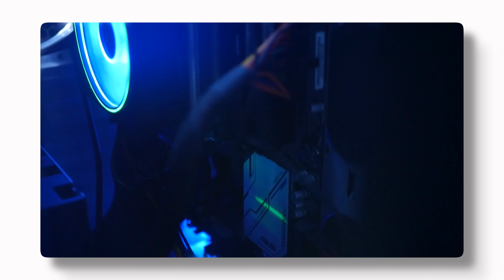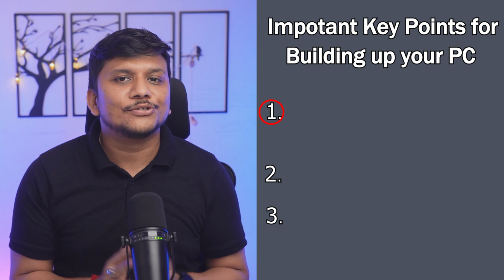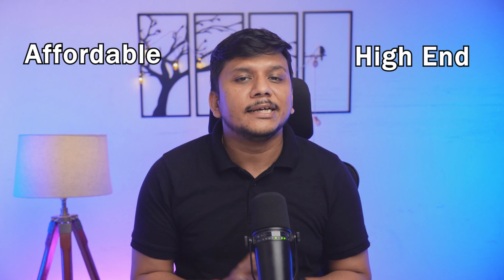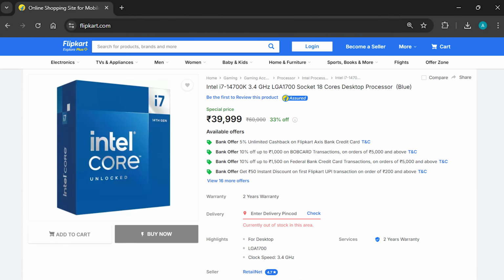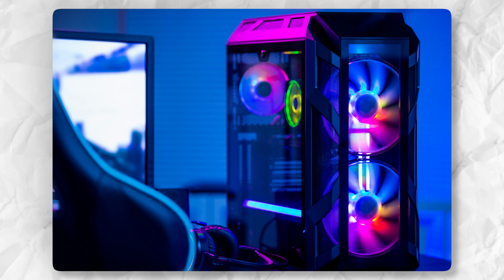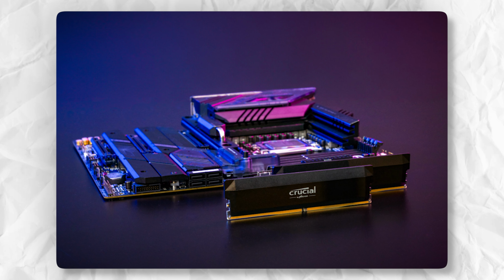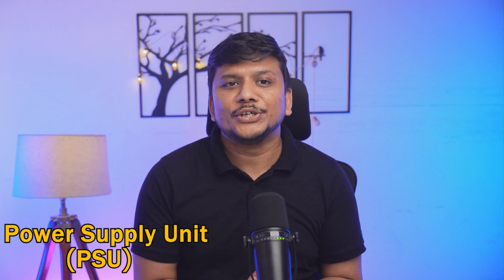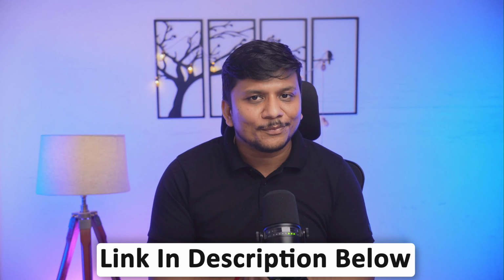From Beginner to Pro: Your First PC Build (Complete Guide 2024)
Ready to build your dream PC? Whether you’re building your first gaming rig or a powerful workstation, this guide takes you from beginner to pro. In this video, we cover everything from choosing components to assembling your custom PC step-by-step.

We’ll discuss:

How to plan your build
Budgeting for high-performance or budget-friendly options
Choosing the best CPU, GPU, and other components
Why air cooling is often the best choice
Assembling and troubleshooting your new PC

🔗 Need help finding components? Check out Indstor.com
our curated platform that recommends the best PC hardware, laptops, and accessories from Amazon! You can save time, get personalized build recommendations, and stay within budget.
🔧 Timestamps:
00:00 – Introduction: Why Build Your Own PC?
01:38 – Planning Your Build (Performance vs Budget)
02:10 – Budgeting Tips and Using Indstor for Deals
04:46 – Step-by-Step Component Selection
09:25 – Final Thoughts: Why Building Your Own PC is Worth It